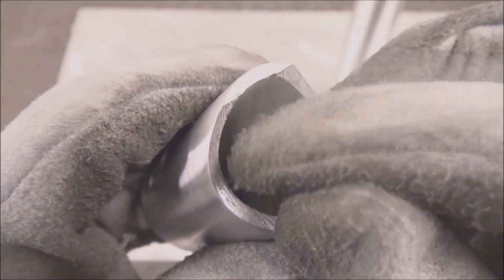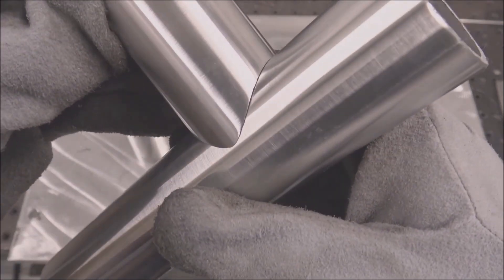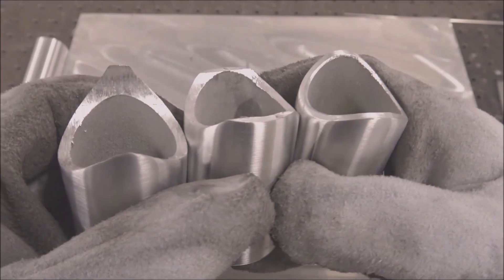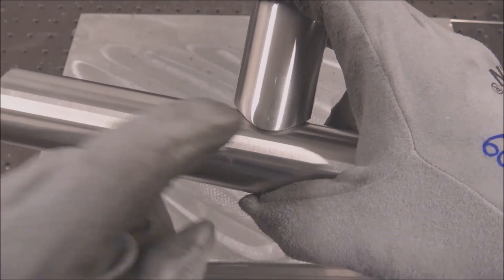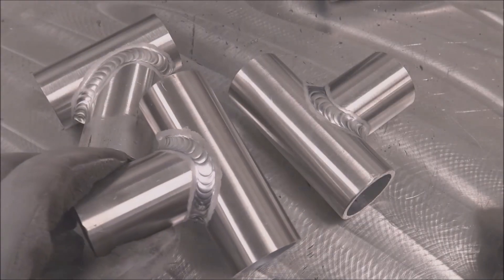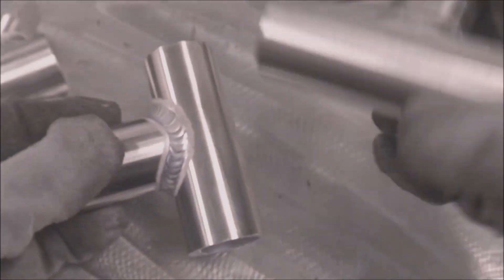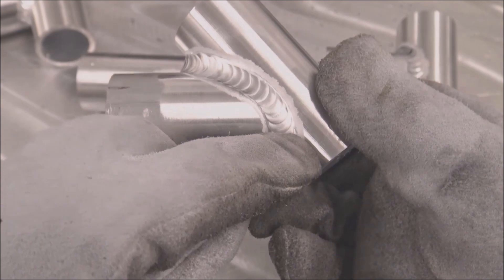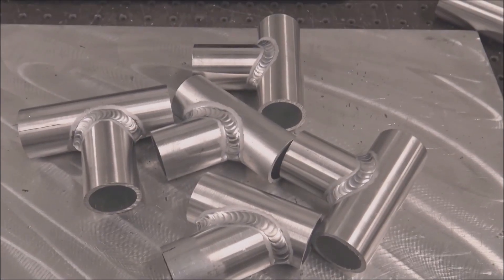How the Professionals do it - Tube Notching and Welding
TIG Welding Aluminum Fabrication